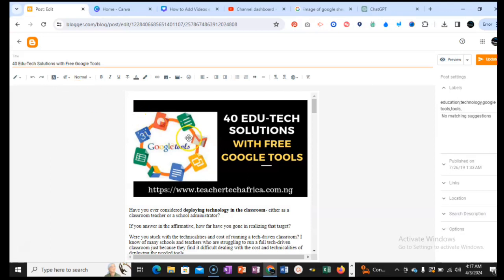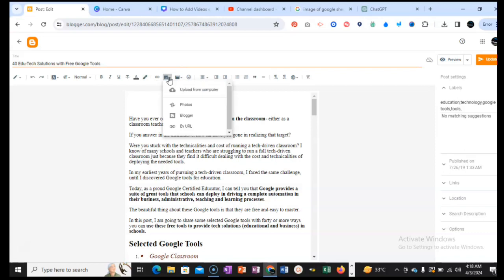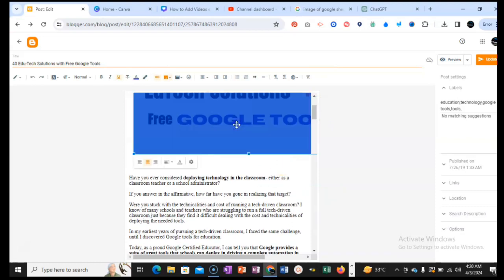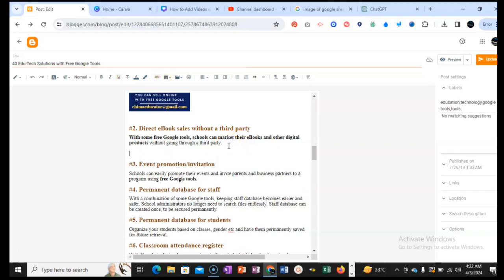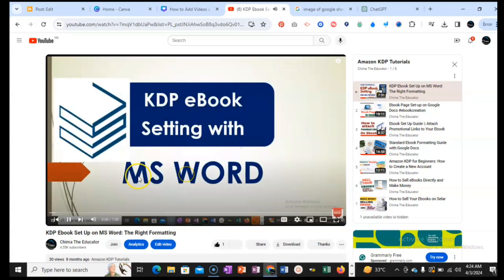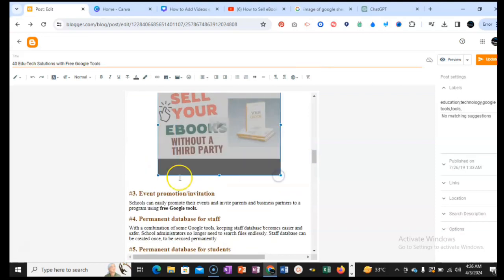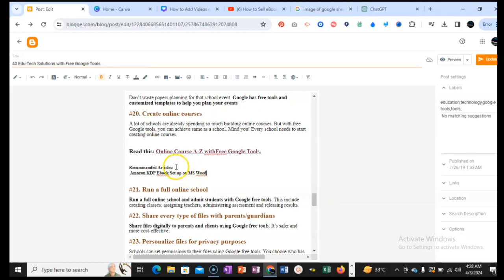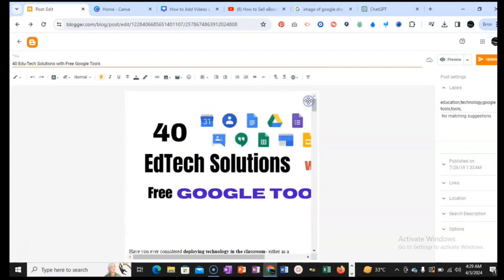How to Add Video, Image, and Hyperlinks to a Blog Post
In this comprehensive tutorial, you'll learn step-by-step how to enhance your blog posts with engaging multimedia elements. Whether you're a beginner or looking to level up your blogging game, this guide has got you covered.

We'll dive into adding videos to your blog, spicing up your content with eye-catching images, and mastering the art of hyperlinks to boost user engagement and SEO.

Here's what you'll discover:
- 🎥 Adding videos to your blog for a dynamic experience.
- 🖼️ Incorporating images to make your content visually appealing.
- 🔗 Using hyperlinks effectively to connect and drive traffic.

Join us and take your blog posts to the next level!

Ready to make your blog posts stand out? Watch the full tutorial now and start adding video, image, and hyperlinks like a pro!

Happy blogging!